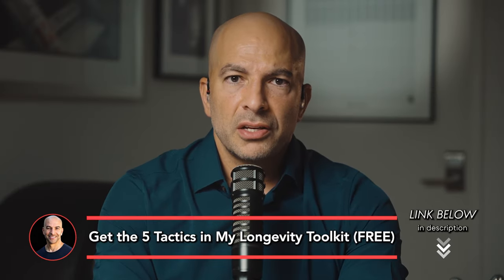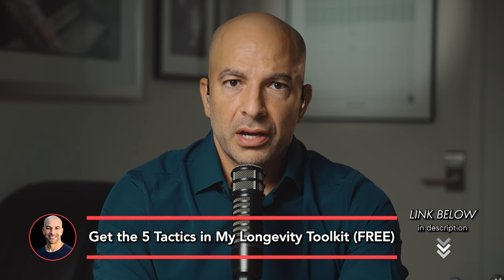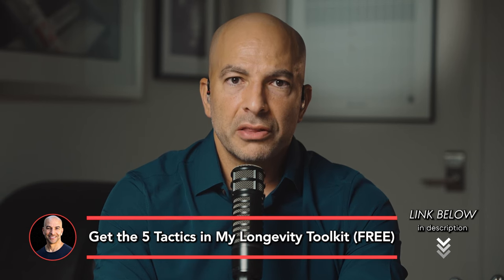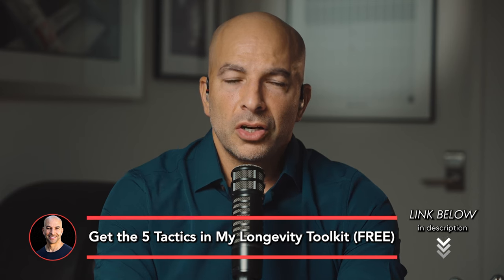How mammograms, MRI’s, & screenings work for breast cancer | Peter Attia & Harold Burstein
Get the 5 Tactics in My Longevity Toolkit and my weekly newsletter here (free)

This clip is from 278 ‒ Breast cancer: how to catch, treat, and survive breast cancer | Harold Burstein, M.D., Ph.D.

In this clip, they discuss:

- The use of MRI for breast cancer detection
- How screening sharpens our detection of breast cancer
- Why mammograms aren’t perfect for detecting breast cancer
- And more